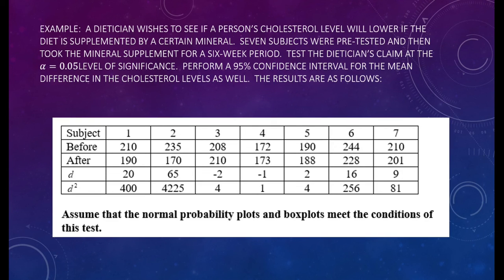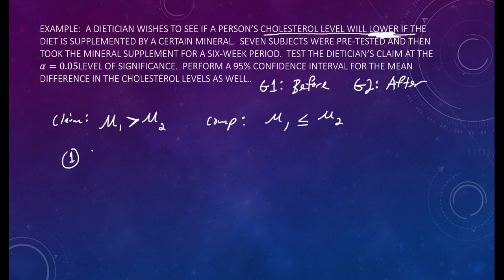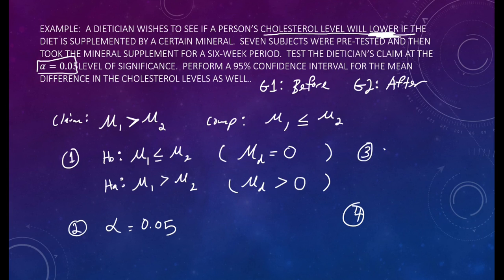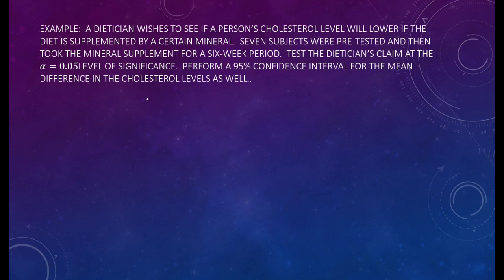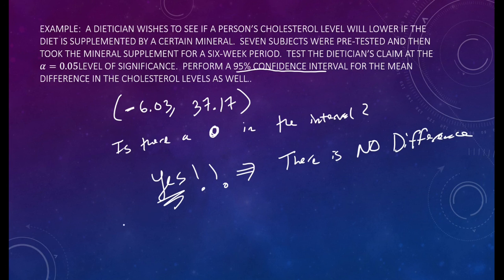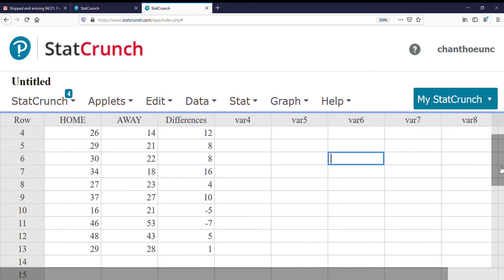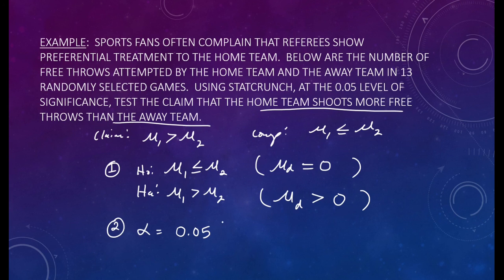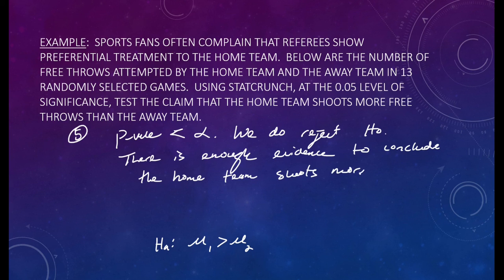Paired Difference Test Part 2